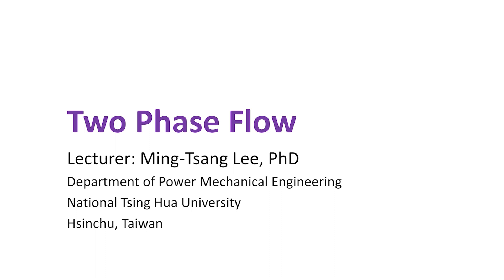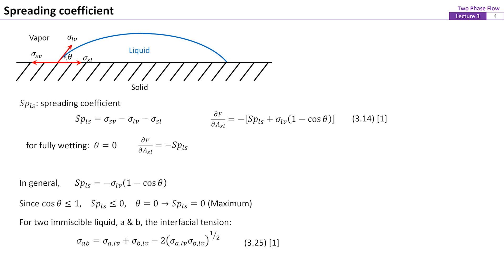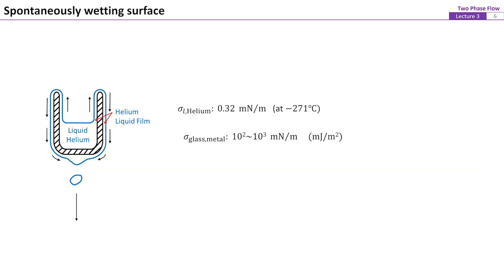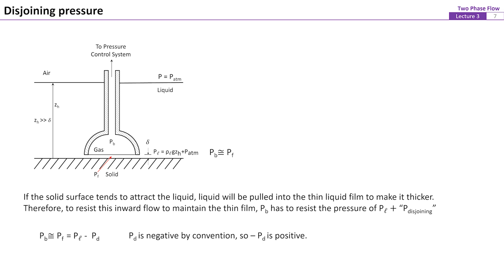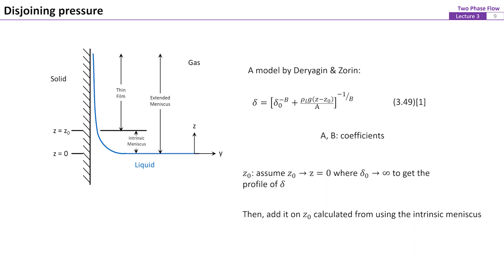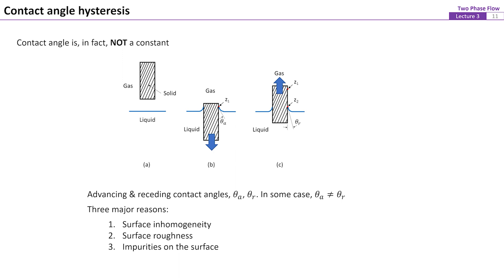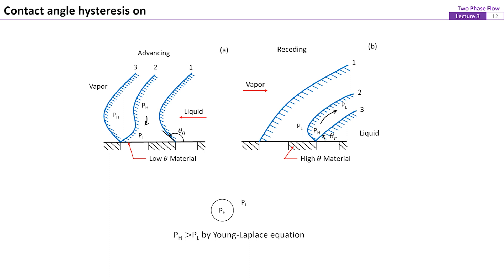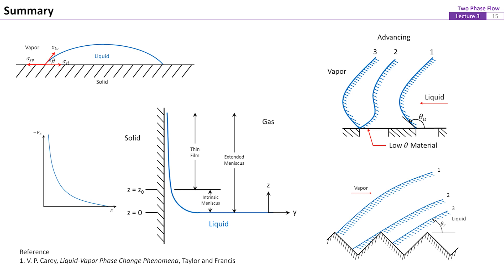11020李明蒼教授:兩相流_第3R講Lecture 3：Wetting Phenomenon and Contact Angle)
L3R
Lecture 3_Wetting Phenomenon and Contact Angle

【課程簡述】
　　Brief course description
This course focuses on heat and fluid transport phenomena associated with　phase change processes. Topics include thermodynamics of phase change,evaporation, condensation, nucleation and bubble growth, two phase flow,convective boiling and condensation, melting and solidification.

【參考文獻】
　　References
1.  Van P. Carey, Liquid-Vapor Phase Change Phenomena, CRC Press
2. Frank P. Incropera et al., Incropera's Principles of Heat and Mass
 Transfer, Wiley
3. A. F. Mills, Mass Transfer, Prentice Hall
4.  M. Necati Özisik, Heat Conduction, Wiley

【課程大綱】
　　Syllabus
1. Course outline and introduction to phase change phenomena
2. Interfacial tension
3. Wetting phenomena
4. Transport on interface
5.  Homogeneous nucleation
6. Heterogeneous nucleation
7.  Pool boiling
8. Maximum and minimum heat flux conditions
9. Film boiling
10. Condensation
11. Two phase flow modeling
12.  Internal convective condensation
13.  Convective boiling
14. Coupled heat and mass transfer with liquid-vapor phase change
15. Liquid-vapor heat transfer for engineering applications
16. Melting and solidification